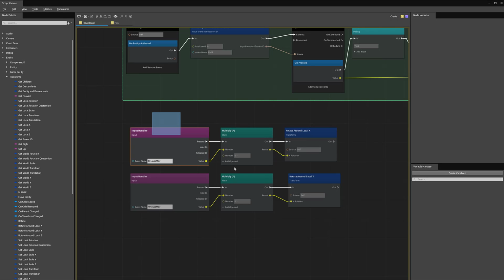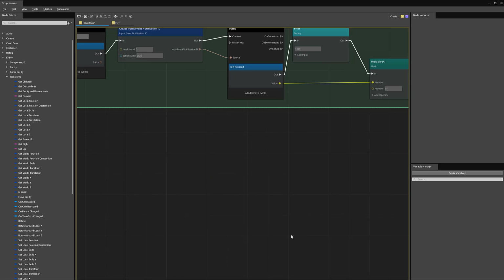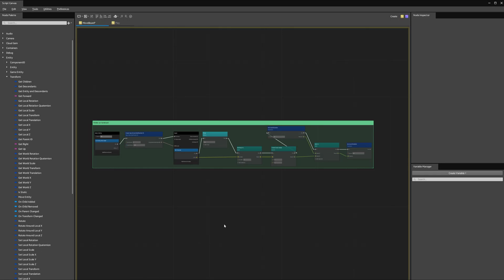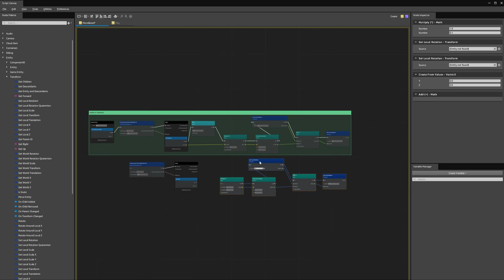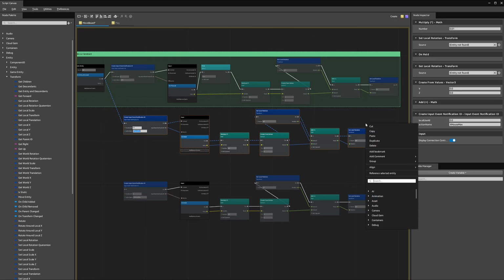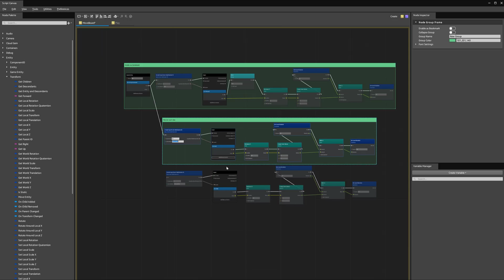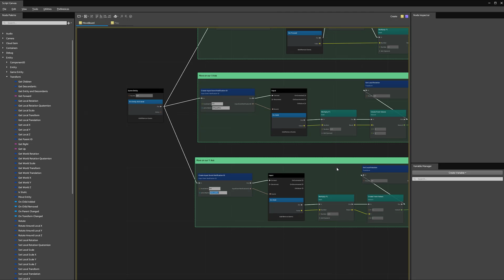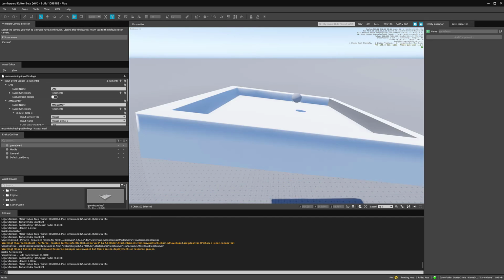08 Amazon Lumberyard Refine Board Movement